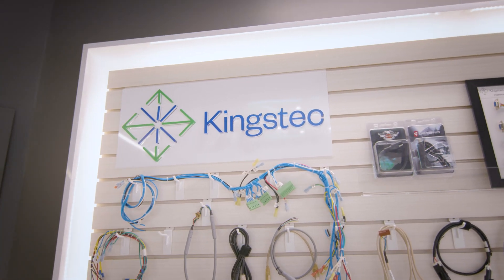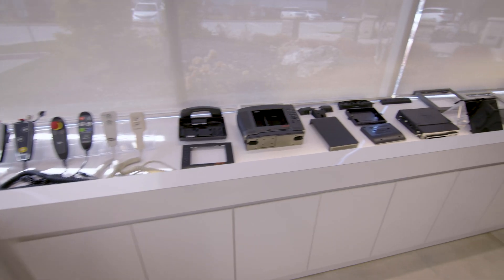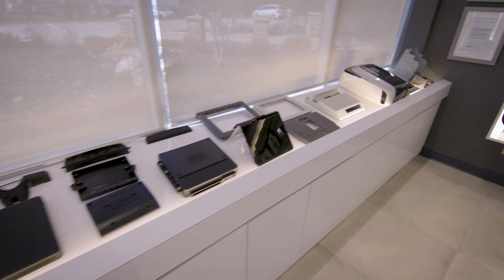Kingstec - Plastics Injection Molding and Tool Production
Kingstec is a one-stop engineering, manufacturing and logistics business partner. Plastic injection molding processes such as double injection molding, insert molding, and more are all available to Kingstec clients.